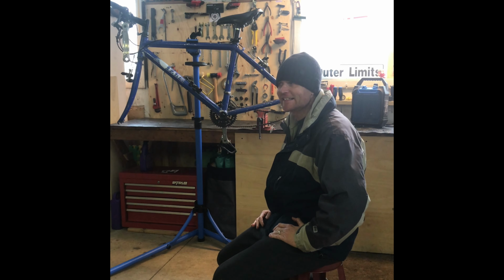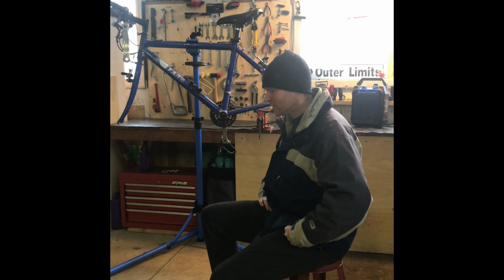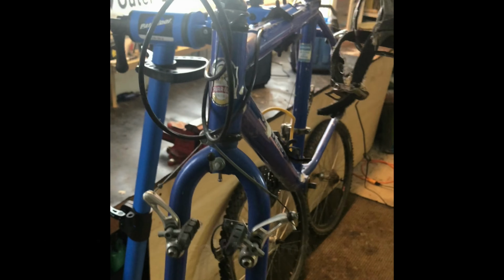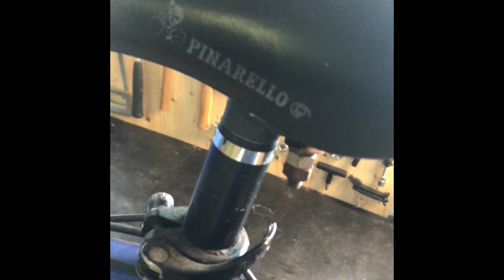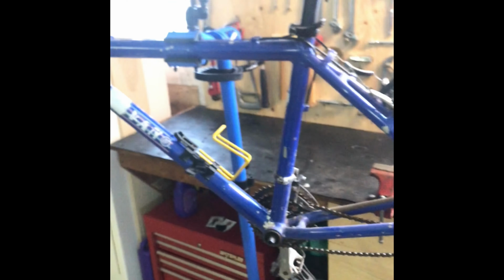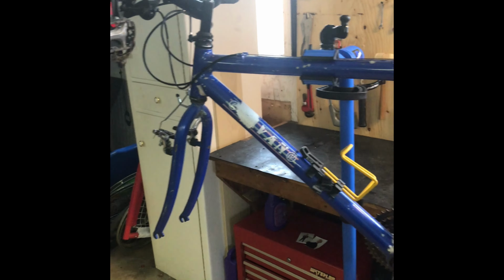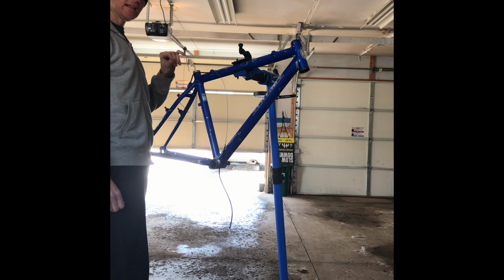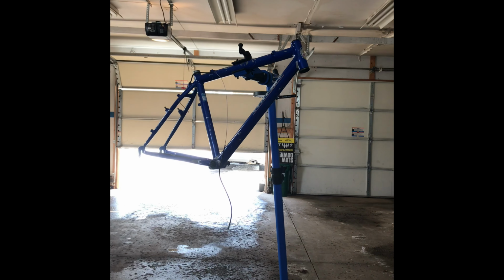Pinarello Antonio Pavan special bike!!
Antonio Pavan Pinarello bike!

In this video I take apart, clean and reassemble this special bike.  I really can’t find much about Antonio Pavan but what I did find was intriguing.

If you know anything about this bicycle please comment as I’d love to learn more about it!

This was a fun one!